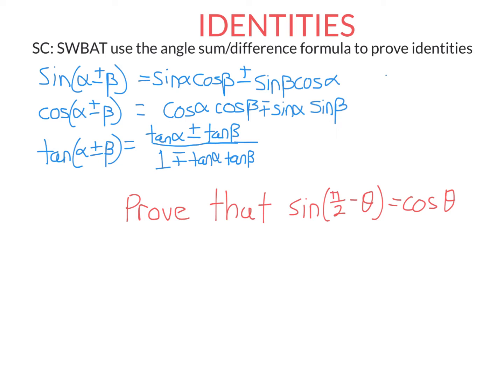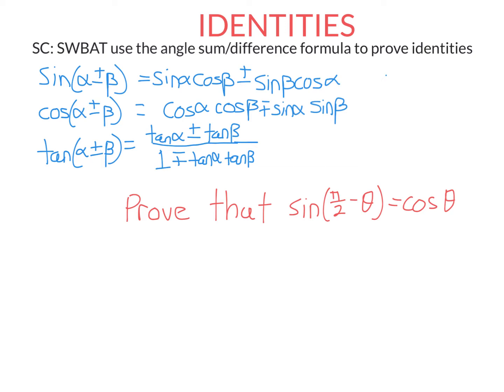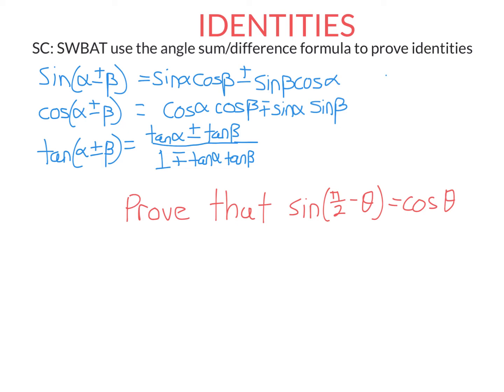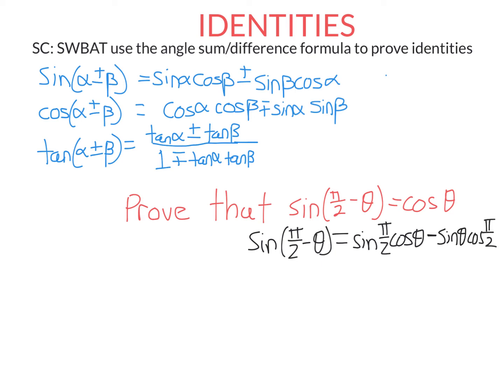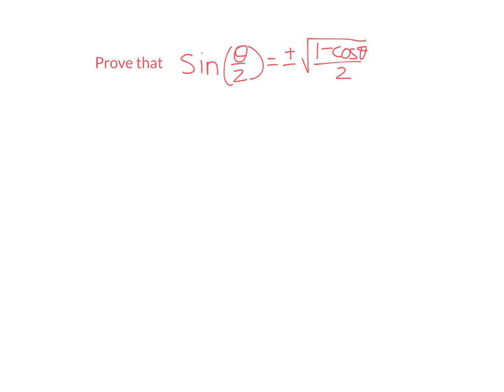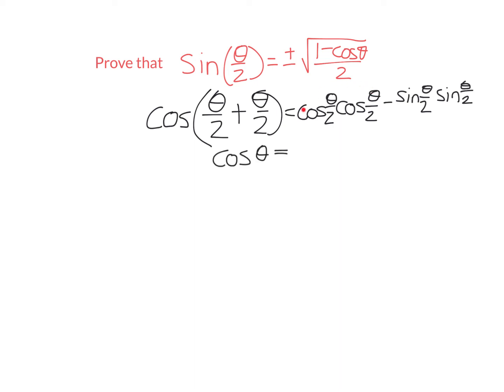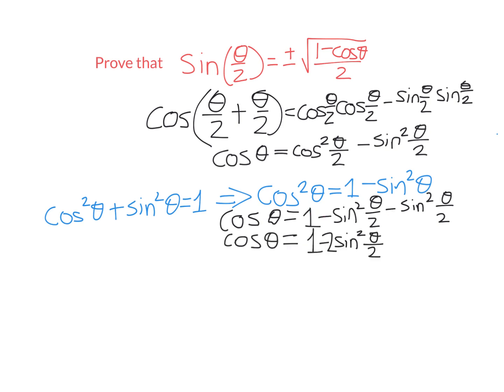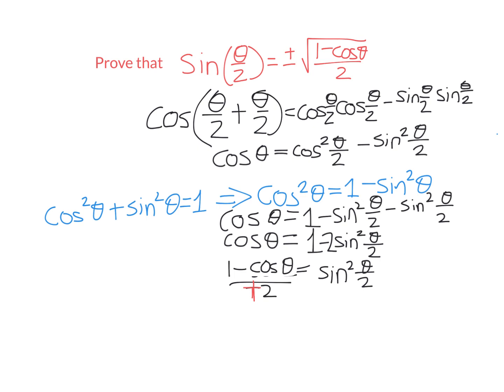SMM Angle Sum & Difference and Identities.mp4